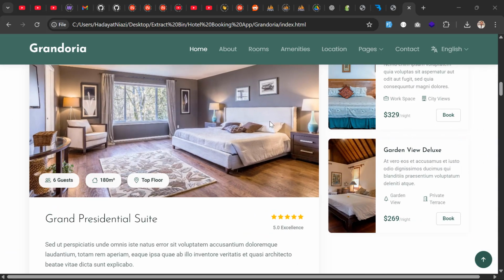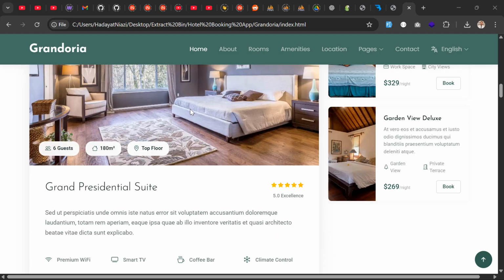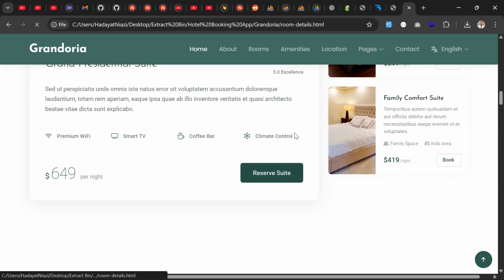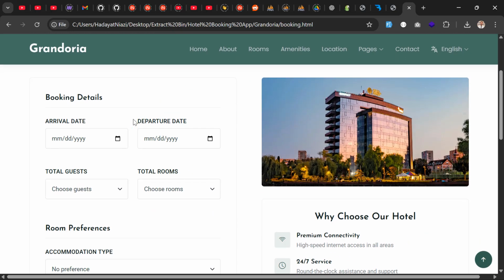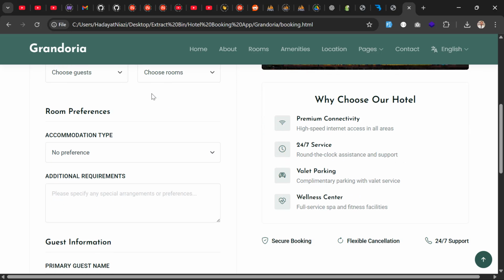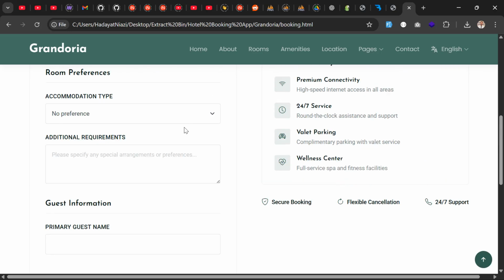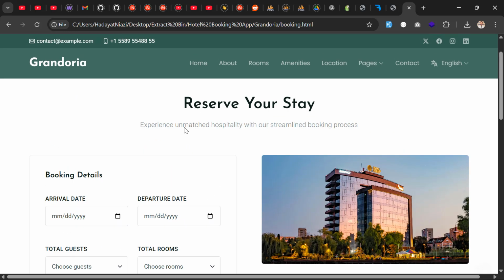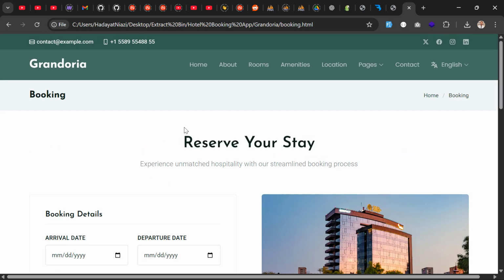Should I Build a Laravel Hotel Booking Project?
I’m planning my next Laravel project tutorial 🎥 and I want to hear from YOU!

Should I build a Hotel Booking System in Laravel step by step?